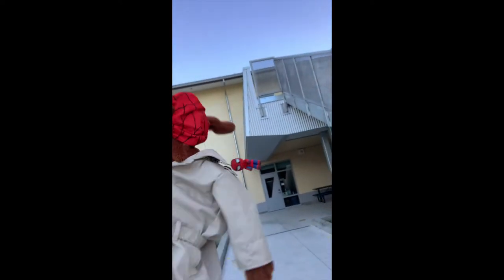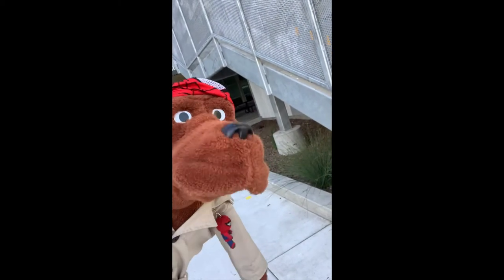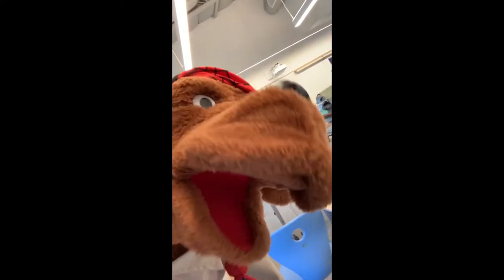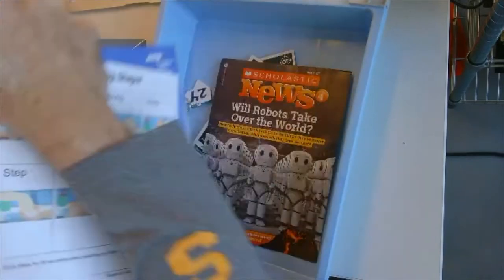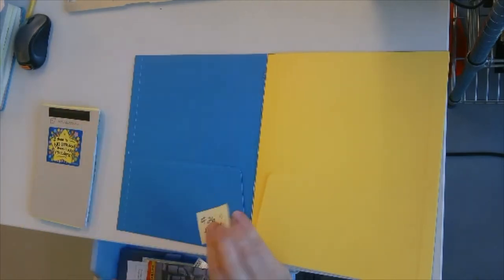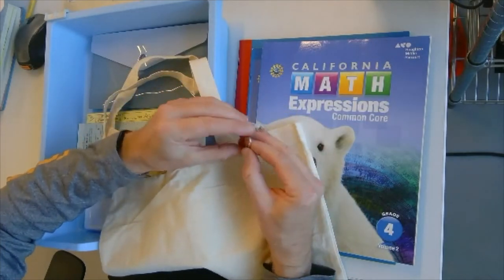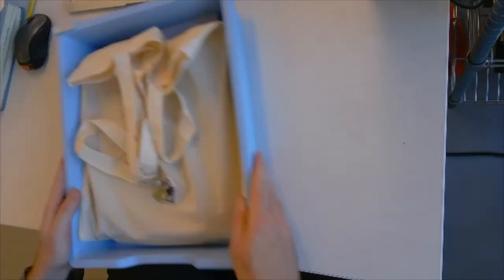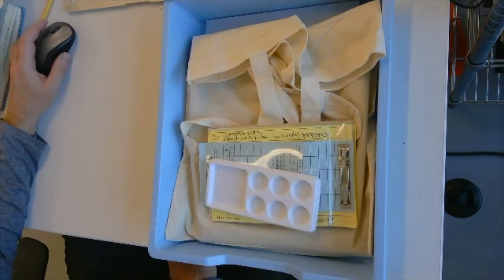R201 • Hybrid In Person Lining Up & Blue Work Tray Protocols